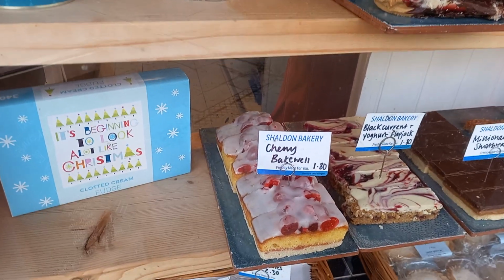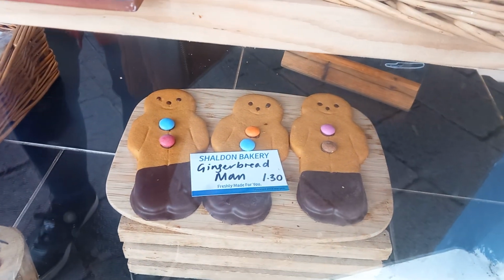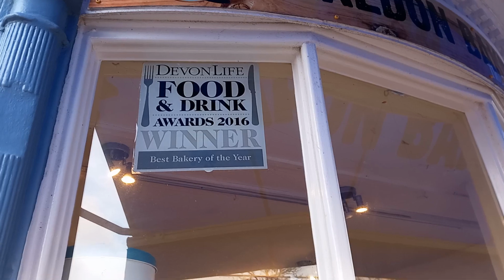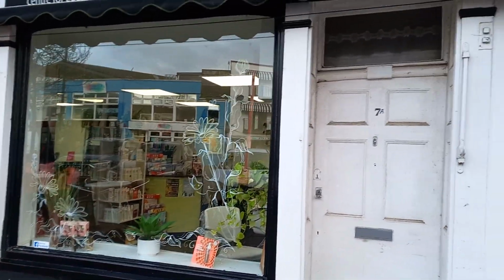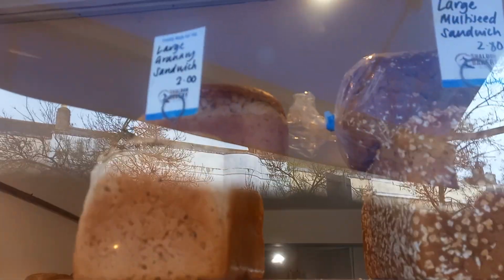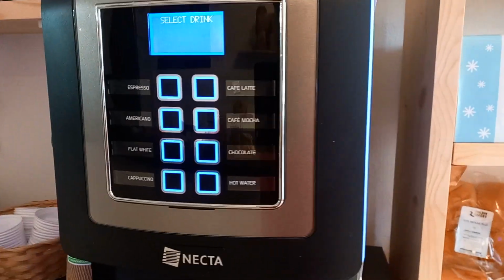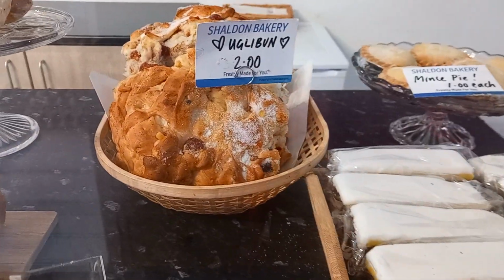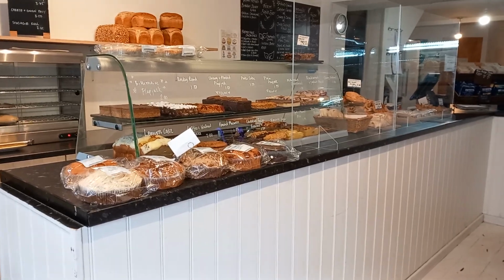Mouth watering cuisine at Shaldon Bakery Teignmouth !!